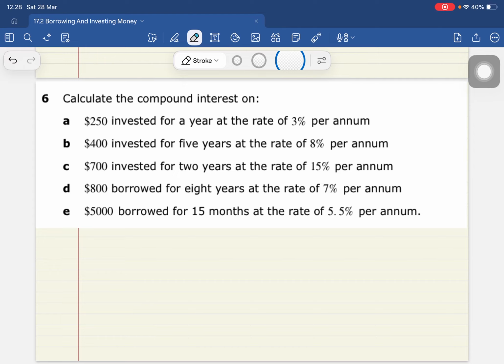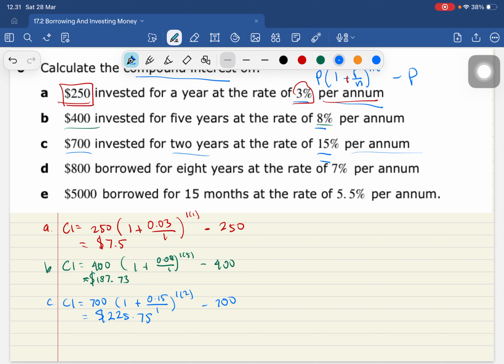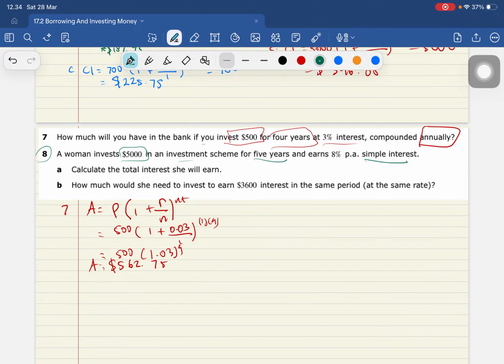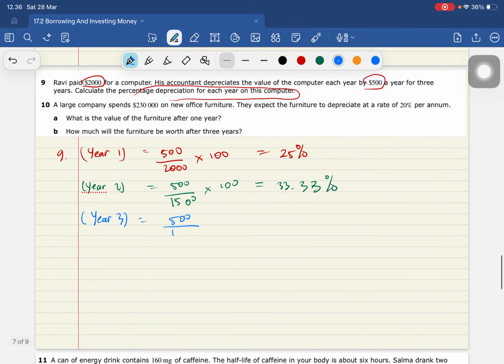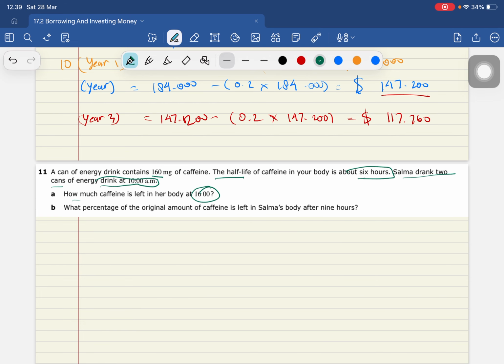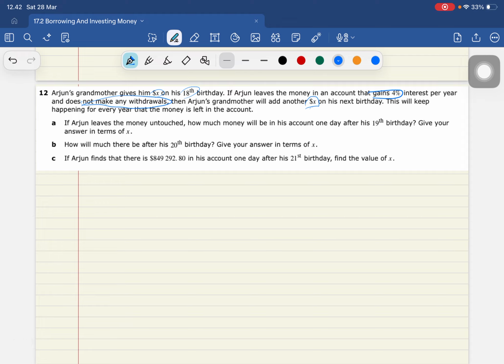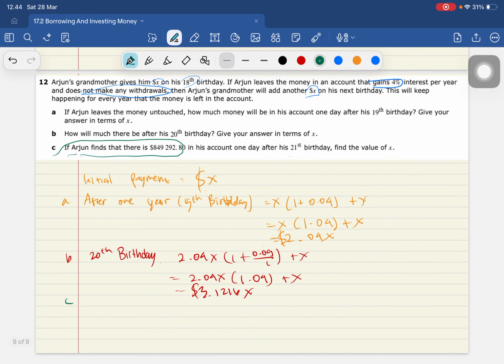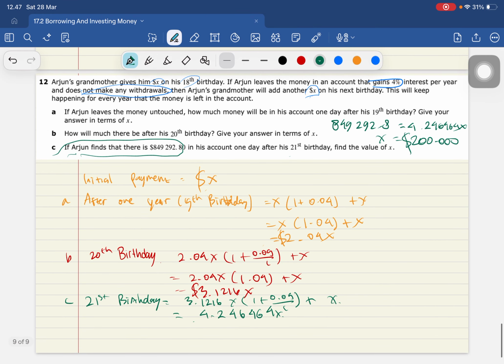IGCSE Mathematics | 17.2 Borrowing and Investing Money (Part II)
📖 Topic: Unit 5 - Managing Money
🔢 Chapter 17.2 Borrowing and Investing Money